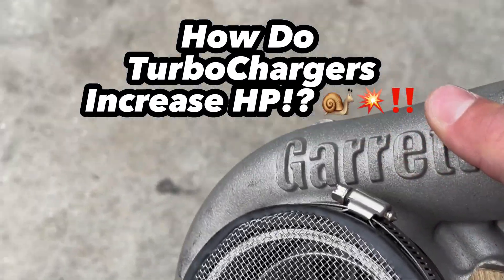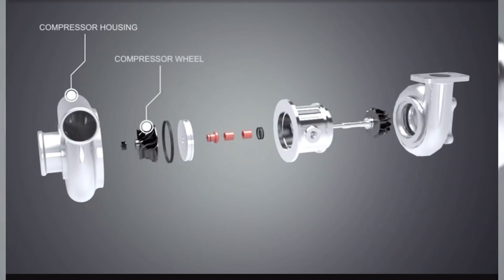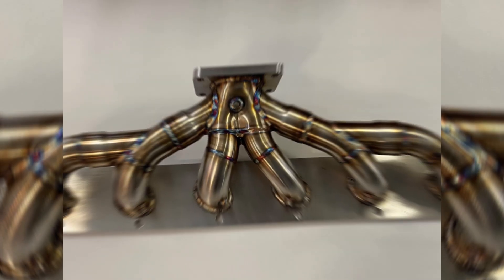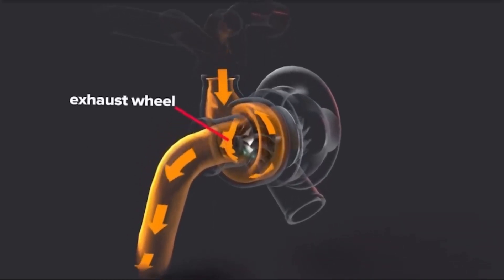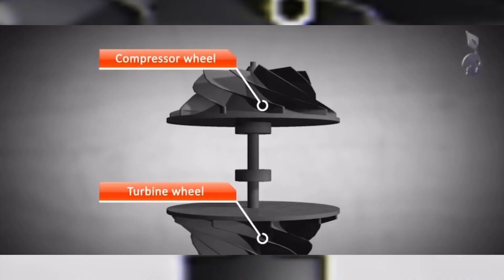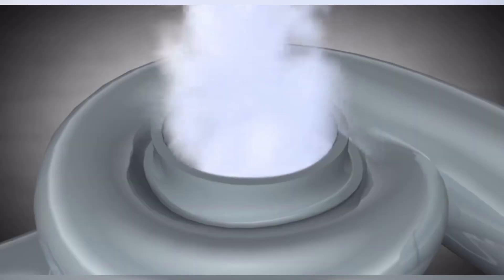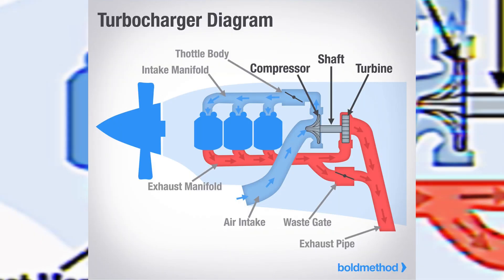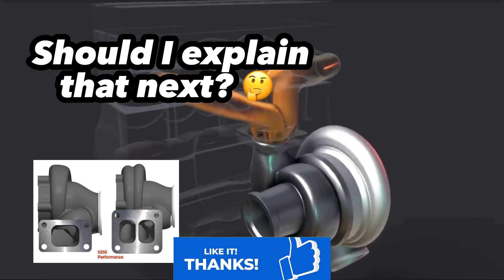HOW TURBOCHARGERS INCREASE HORSEPOWER AND PRODUCE BOOST! (THE ENGINEERING BEHIND A TURBO EXPLAINED)